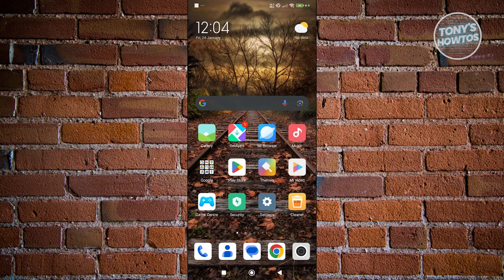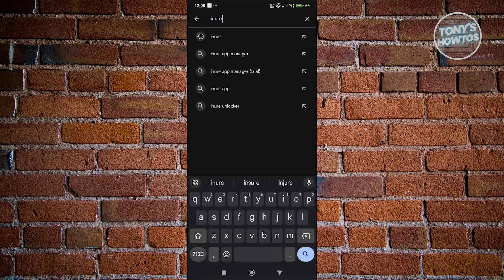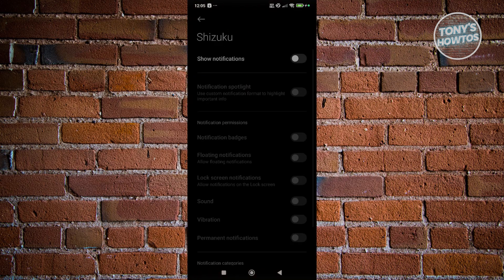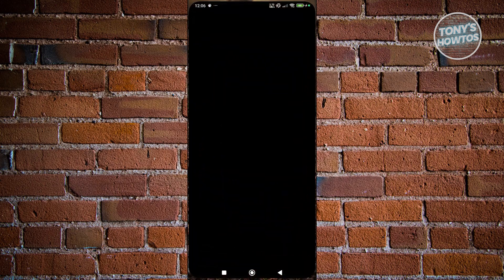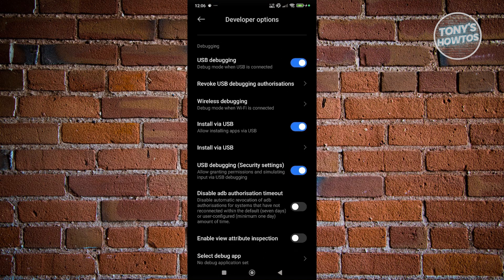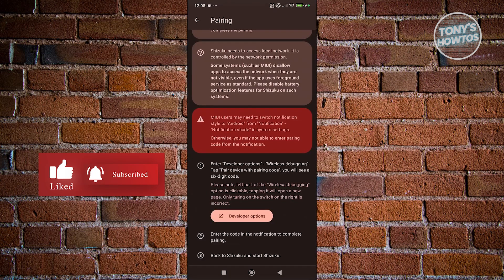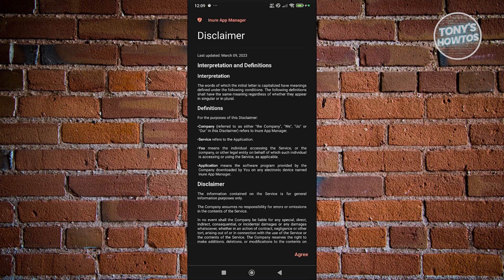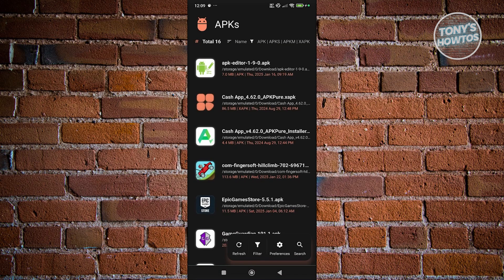How to Fix Package Installer Keeps Stopping (2026)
In this video, I show you how to fix package installer keeps stopping in 2026. The quick and easy tutorial Fixed Android Package Installer Keeps Crashing error. Do you want to know step by step Solve Package Installer Not Working Problem in 2026? Yes? Great!